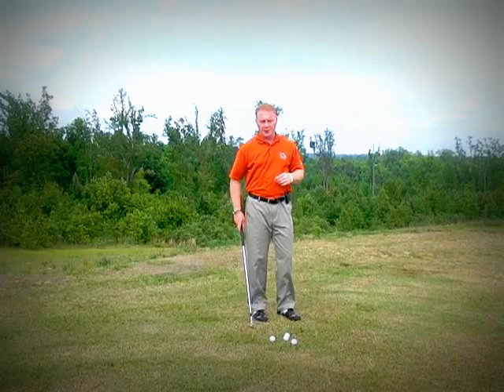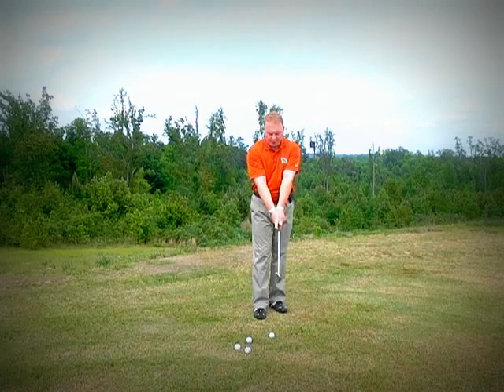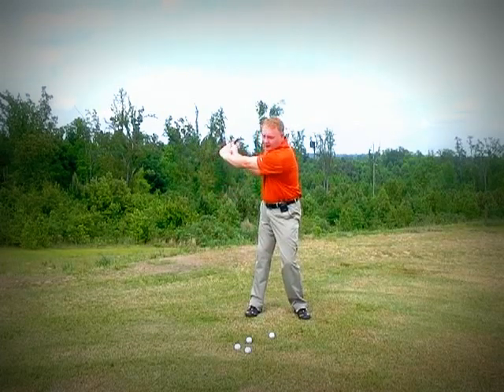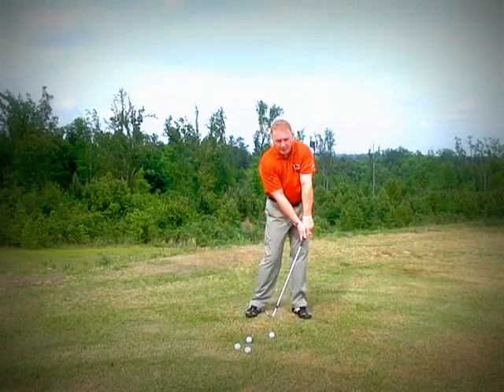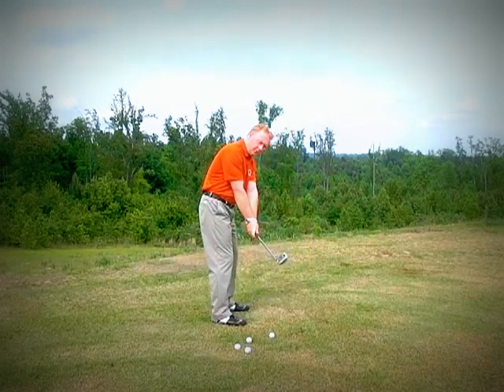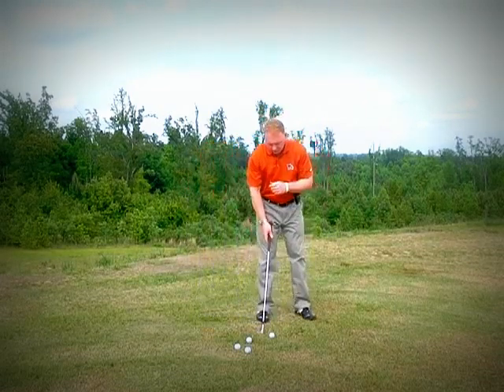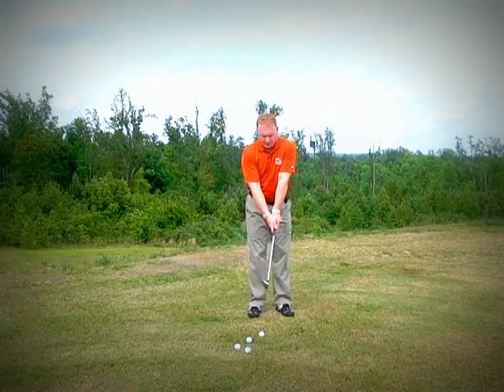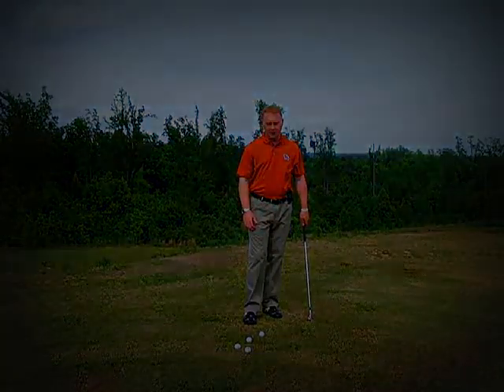Golf Lessons: Wrist Cock Variations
There are three variations of how the wrists can set or cock in the back swing, each producing a different club face angle.